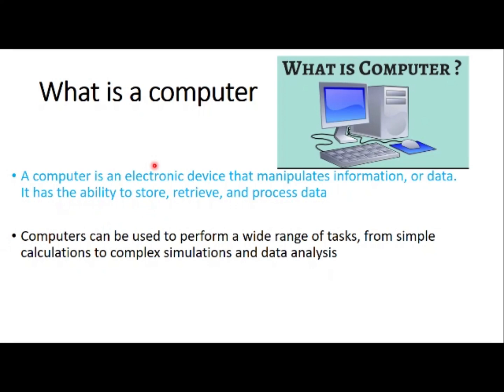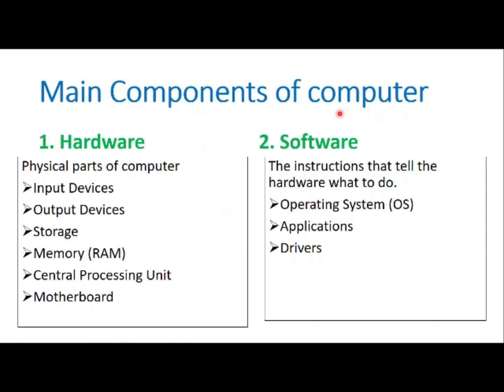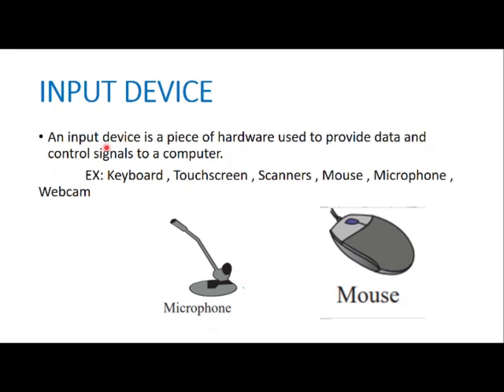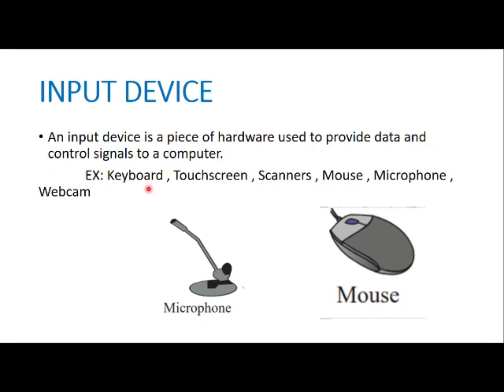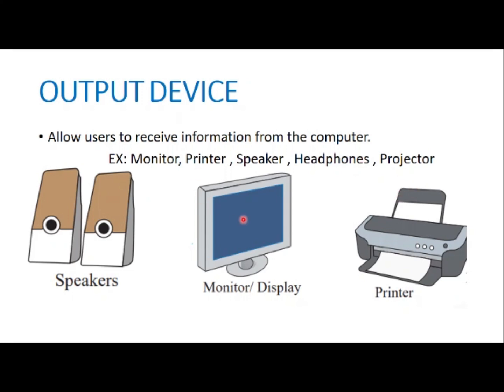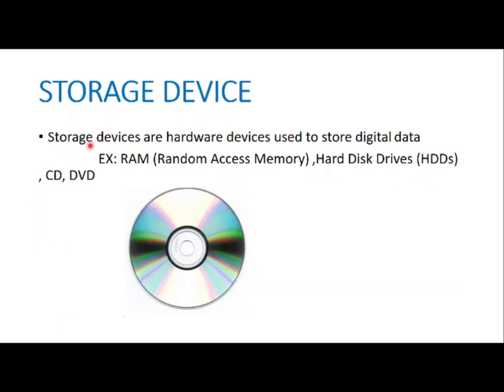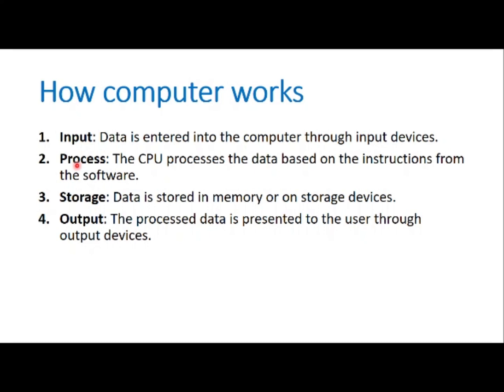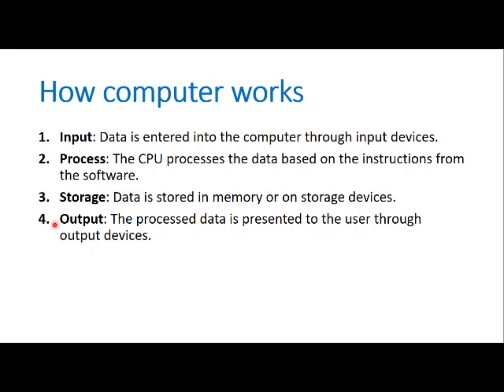Approaching To ICT